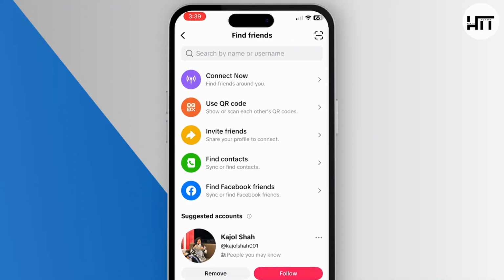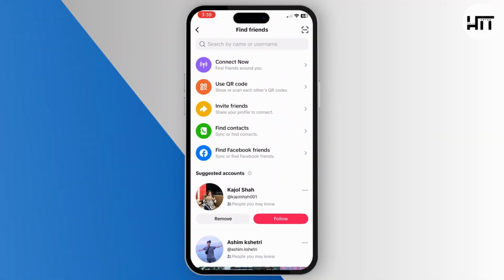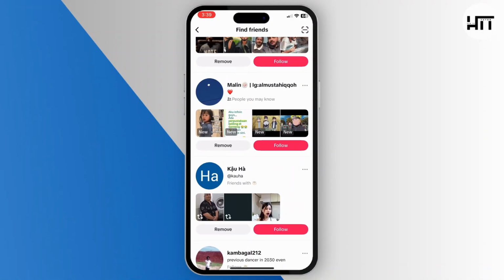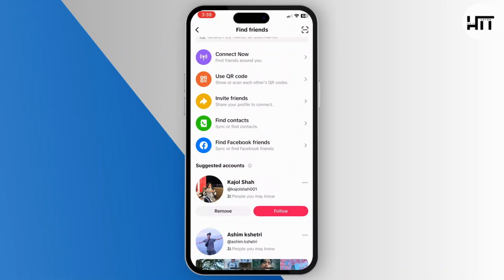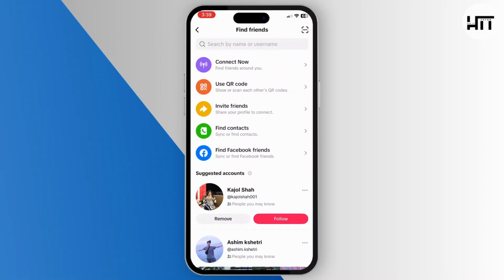How to Find TikTok Account Using Phone Number or Contacts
In this video, you will learn how to find a TikTok account using a phone number or your contacts step by step. This TikTok tutorial will show you how to sync your contacts with TikTok and use the “Find Contacts” feature to discover friends and people you may know on the platform.

You’ll also learn how contact syncing works, how to manage contact permissions, and what to do if a TikTok account does not appear in your contact suggestions.